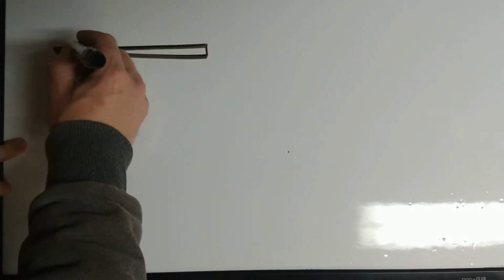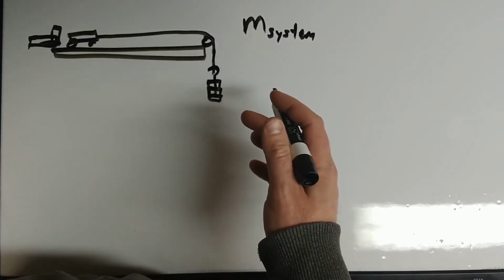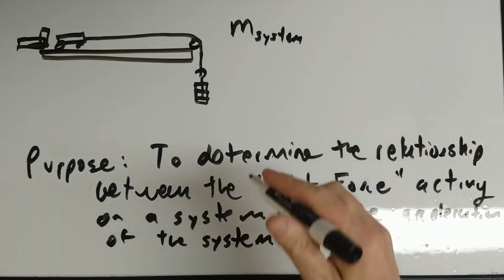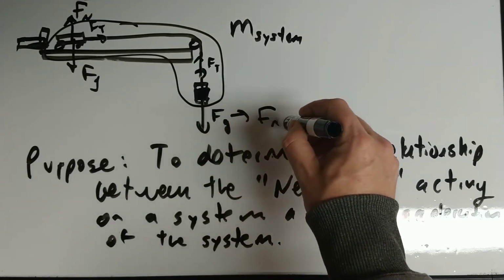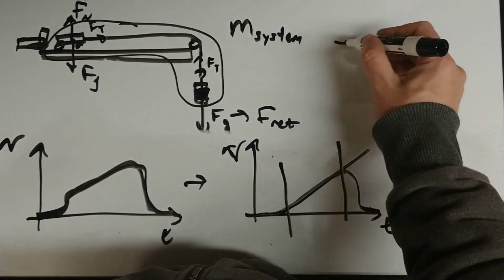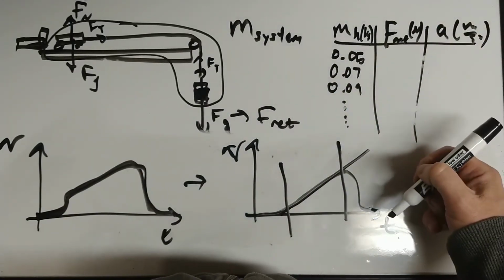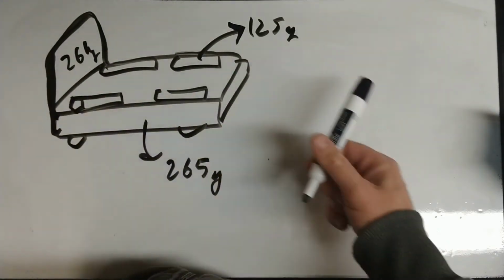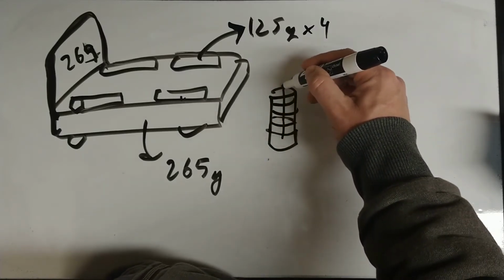Physics Newton's Second Law Lab Background and Setup